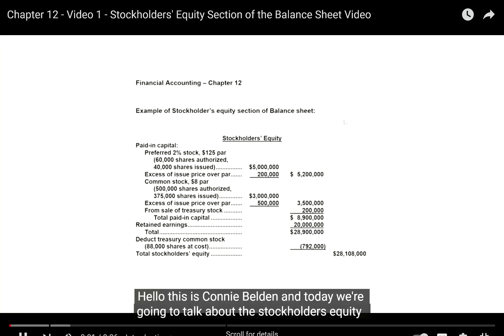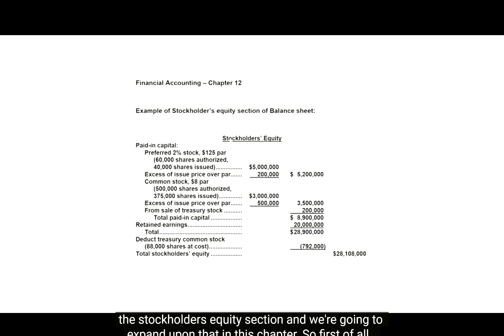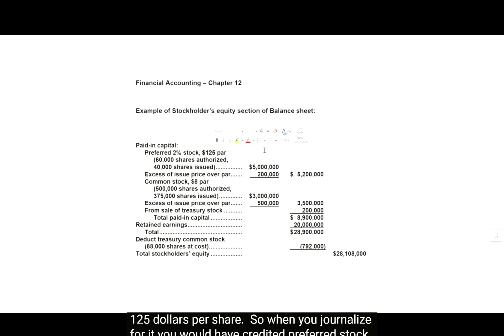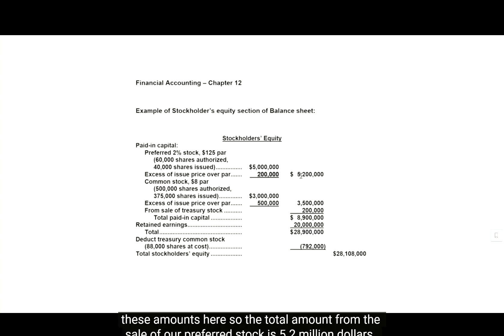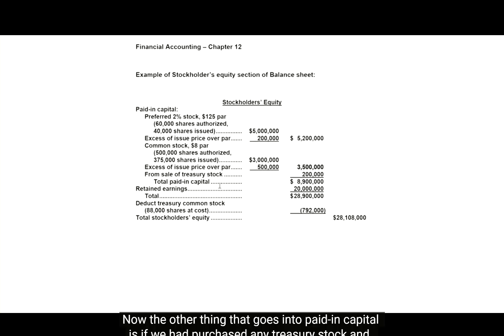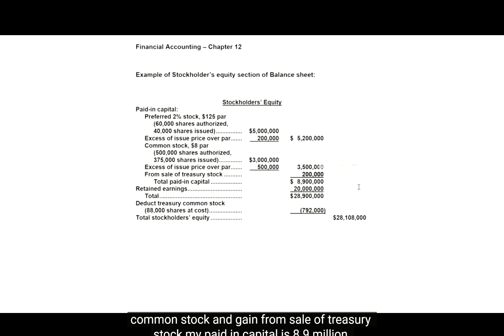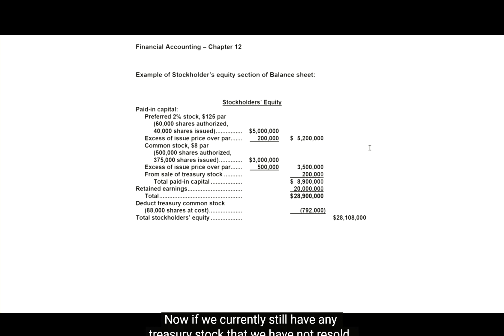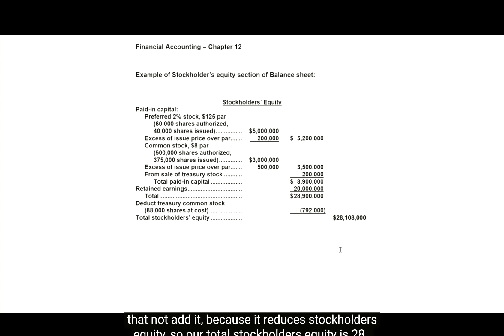Financial Accounting - Chapter 12 - Stockholders' Equity Section of the Balance Sheet - 2025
Stockholders' Equity Section of the Balance Sheet